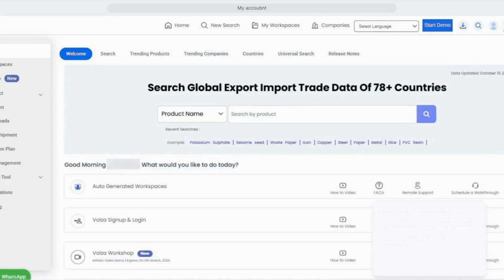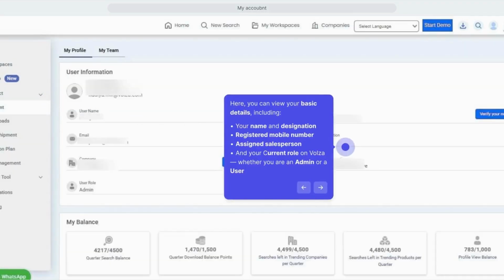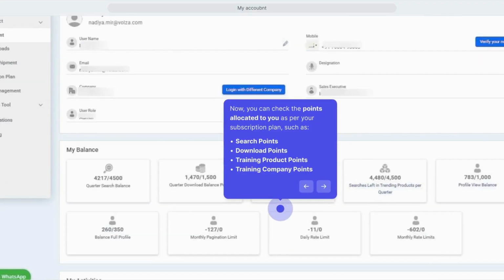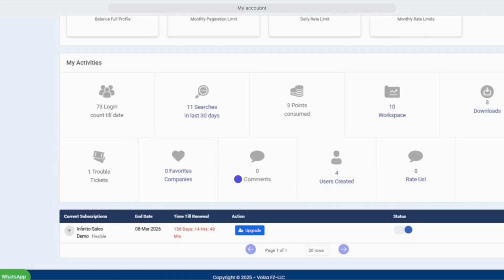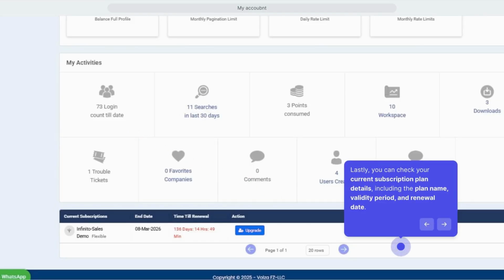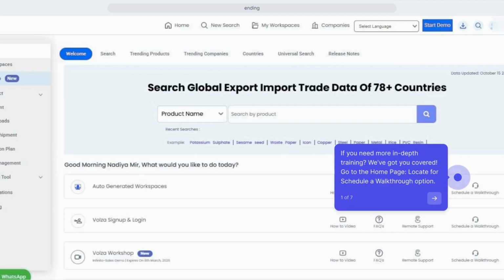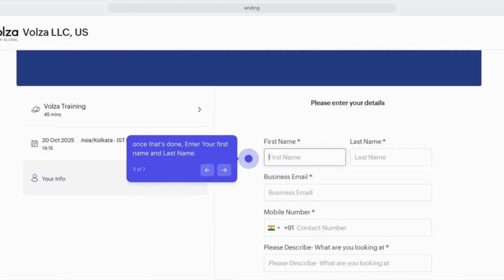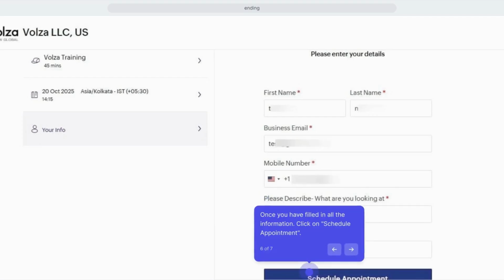Volza Account Management & Welcome Page Overview | Complete User Guide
New to Volza or want to better manage your account settings?

In this quick walkthrough, we guide you through Volza’s Account Management section and Welcome Page — helping you understand how to control your preferences, monitor usage, and manage your subscription efficiently.

In this video, you’ll learn how to:

✅ Navigate the Welcome Page
✅ Manage account settings and preferences
✅ Track subscription details and usage
✅ Update profile and access controls
✅ Optimize your account for better productivity

Whether you're a new user or an existing customer, this guide ensures you make the most of your Volza account.

Take full control of your trade intelligence platform with Volza.